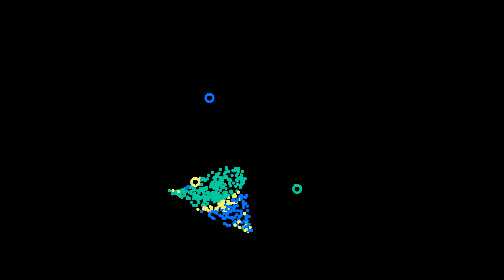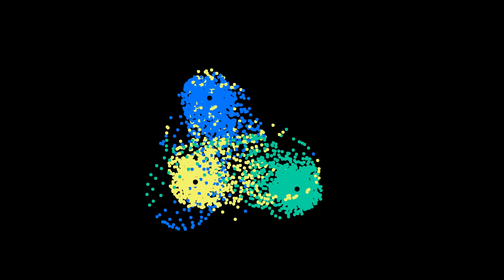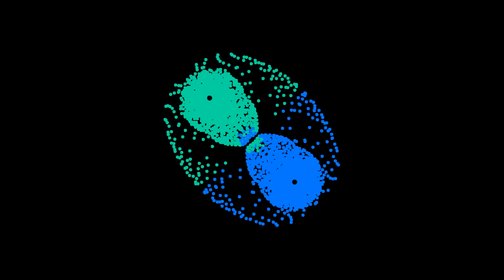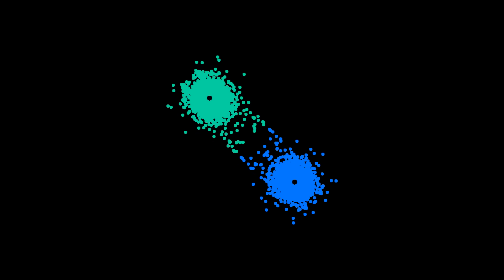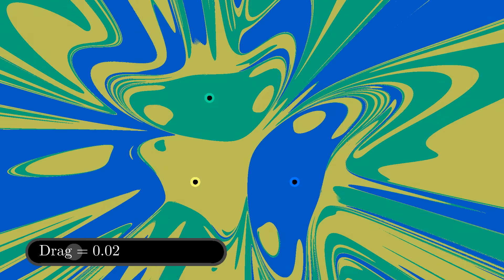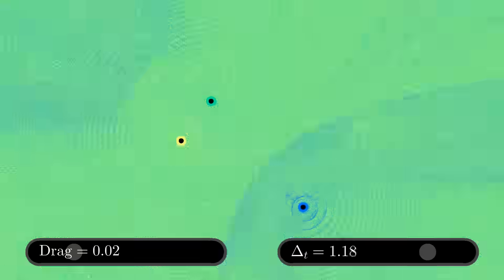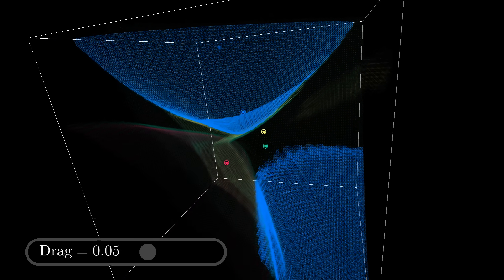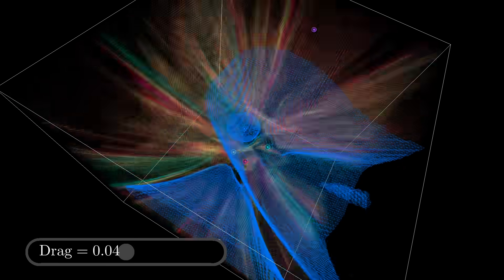༄ GRAVITY BASINS ࿐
ERRATUM:
Using numerical methods for numerical integration of the standard equation for gravitational force (1/r^2), you'll observe particles being slingshotted way out of the gravity well of the entire system, as they have the ability to "clip into" a spot deep in the 1/r^2 curve for a single timestep, and thus be accelerated enormously. Therefore, this video was rendered using the force equation f=1/(r^2+epsilon). I expected that the epsilon I chose was sufficiently small that it wouldn't change the diagrams, but that seems not to be the case. Most notably, in the 2-planet case, it turns out that with no such epsilon term, you should expect to get two perfect half-plane attraction basins. I was able to replicate that result, but timestep had to be decreased way below the range of practicality to avoid slingshotting-induced noise in the graph :/
Big thanks to commenter @imnotarobot6927 for noticing the discrepancy :)

I learned some CUDA and I wanted to show it off :D

The next connect 4 video will be a bit of a technical challenge, and I've got a lot of work left to go. So you get some "filler episodes" for the time being ;)

Songs used were "Being Not Being Not Not Being" and "Monkey On The Rocks".